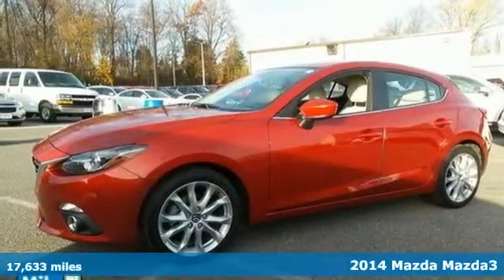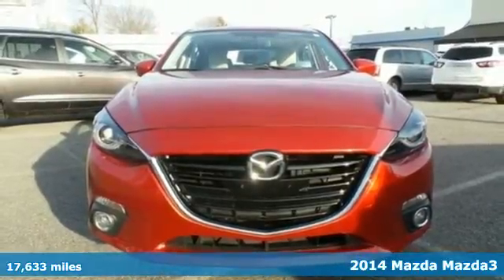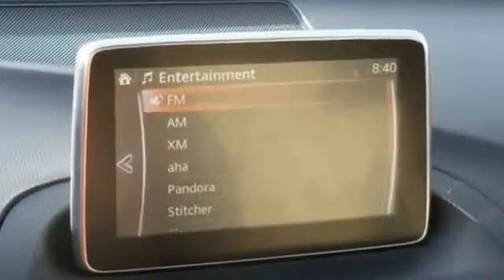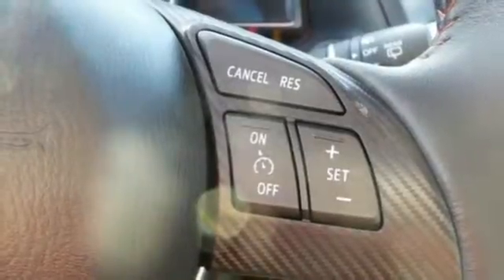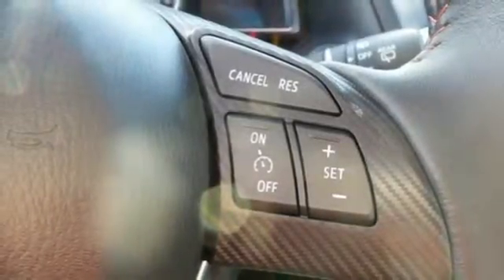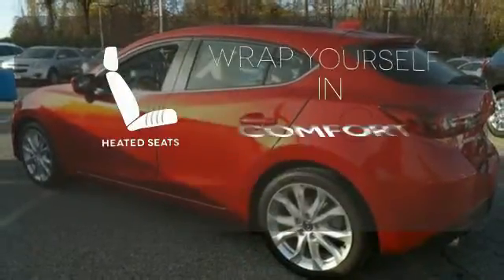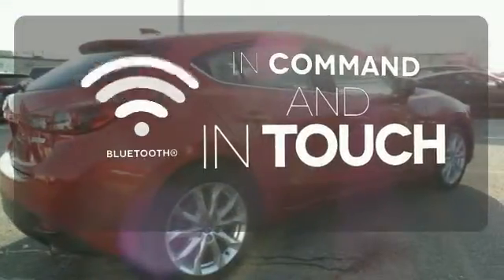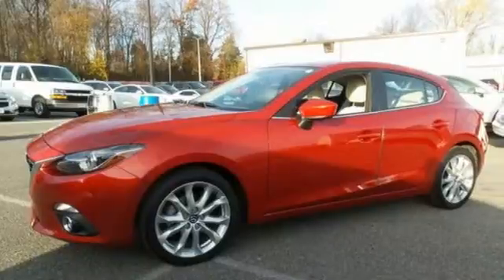2014 Mazda Mazda3 Baltimore MD Owings Mills, MD BP102639 - SOLD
Year: 2014
Make: Mazda
Model: Mazda3
Trim: s
Engine: 2.5L I4
Transmission: 6-Speed Automatic
Color: Red
Mileage: 17633
Stock #: BP102639
VIN: JM1BM1M3XE1102639
This Grand Touring Mazda 3 is LOADED with Navigation, Power Sunroof, Premium Leather Heated Seats, Aluminum Alloy Wheels, Audio Controls on the Steering Wheel, Bluetooth, CD Stereo with Auxiliary Input, Cruise Control, Dual Climate Control, and Side Air Bags. Stop clicking the mouse because this 2014 Mazda Mazda3 is the car you've been trying to find. This outstanding Mazda is one of the most sought after used vehicles on the market because it NEVER lets owners down. *Your additional costs are sales tax, tag and title fees for the state in which the vehicle will be registered, any dealer-installed options (if applicable), and a $299 dealer processing fee. Every Internet Price is subject to change, and prior sales are excluded from these offers. While every reasonable effort is made to ensure the accuracy of this information, we are not responsible for any errors or omissions contained on these pages. Please verify any information in question with the dealer.

Address:
1220 Reisterstown Road